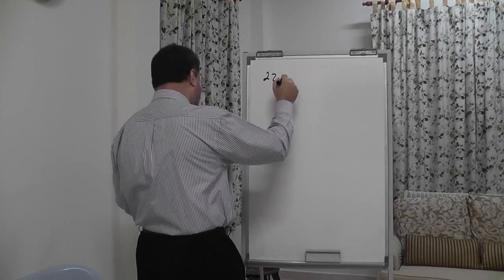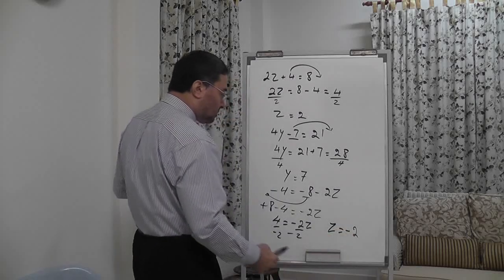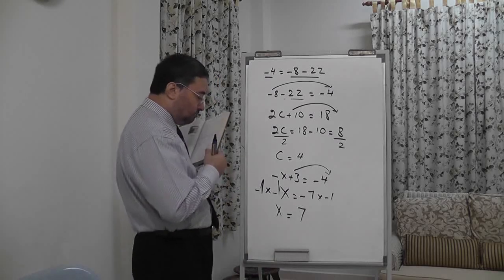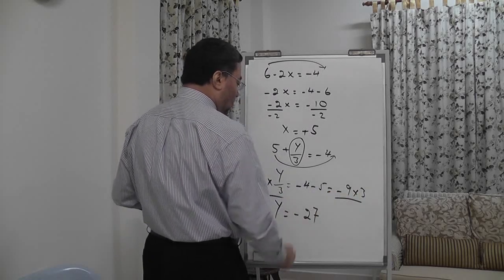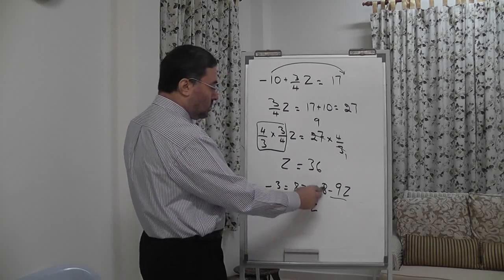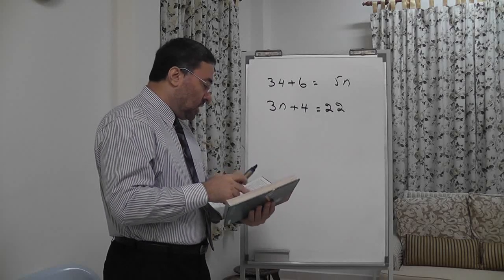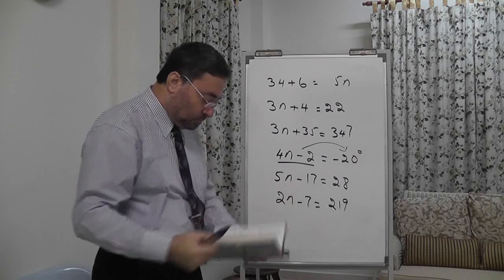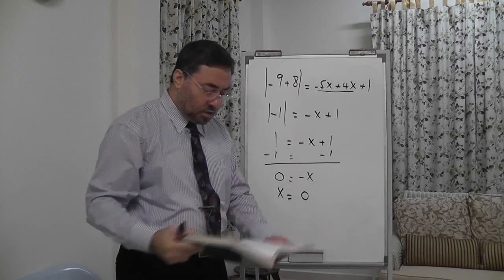alg1/ ex3.3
chapter three 3.3 exercises